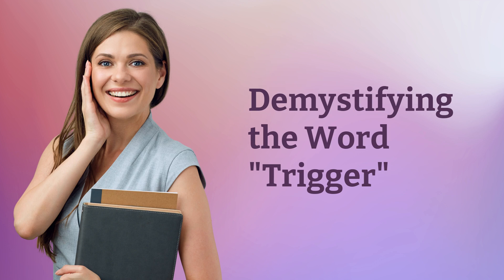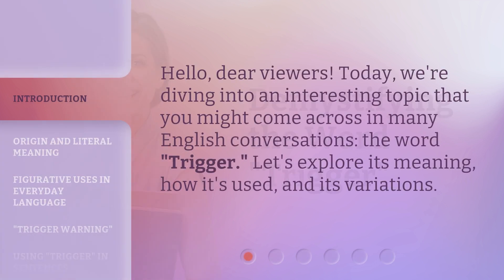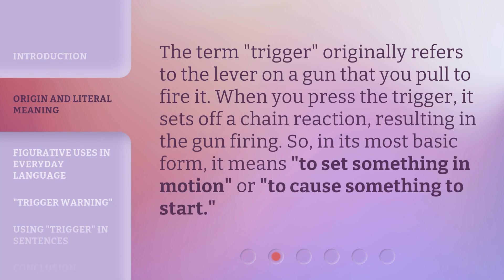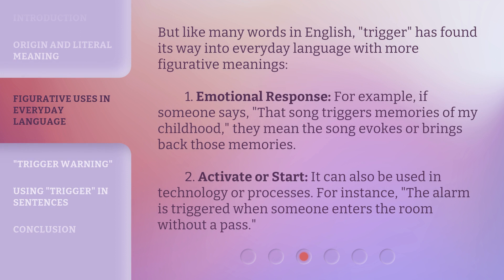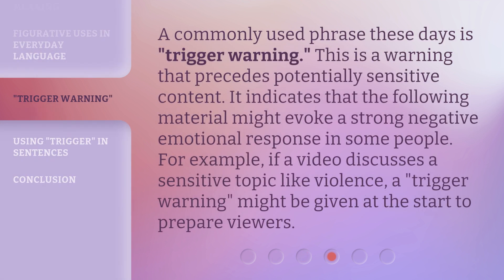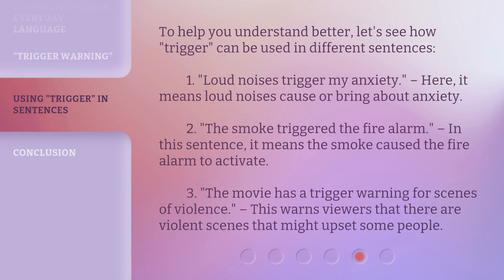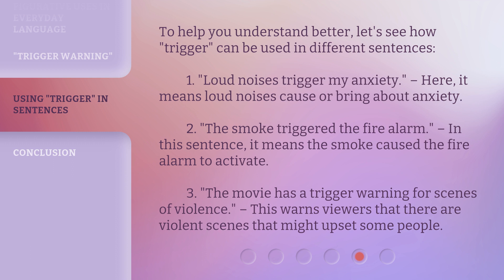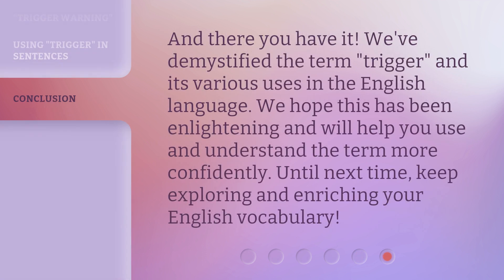Demystifying the Word "Trigger"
Demystifying the Word 'Trigger' • Join us as we delve into the meaning, usage, and variations of the word 'Trigger.' From its origin as a gun lever to its figurative uses in everyday language, we explore how 'Trigger' can evoke emotions, activate processes, and even come with a warning. Get ready to understand and use 'Trigger' in a whole new way!

00:00 • Introduction - Demystifying the Word "Trigger"
00:24 • Origin and Literal Meaning
00:48 • Figurative Uses in Everyday Language
01:21 • "Trigger Warning"
01:48 • Using "Trigger" in Sentences